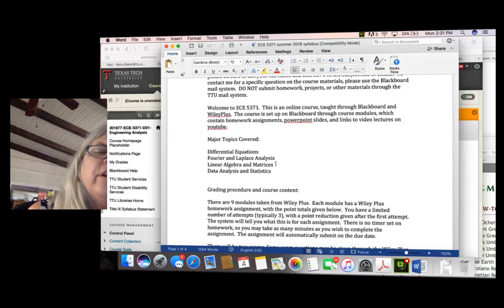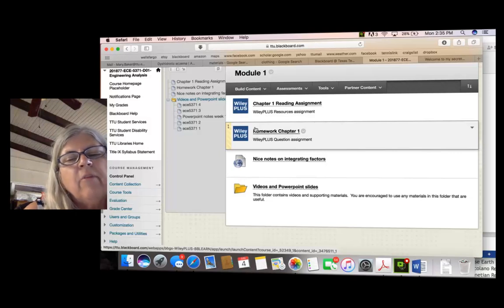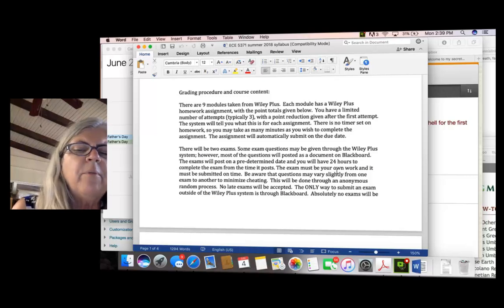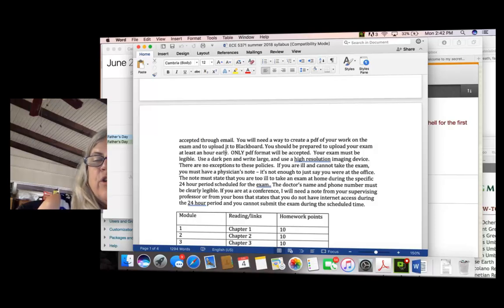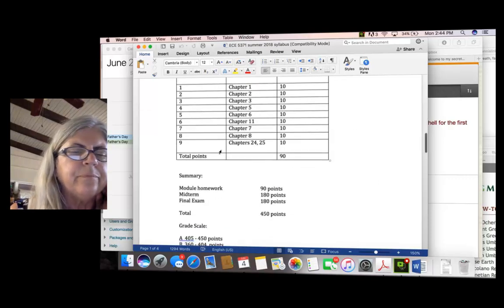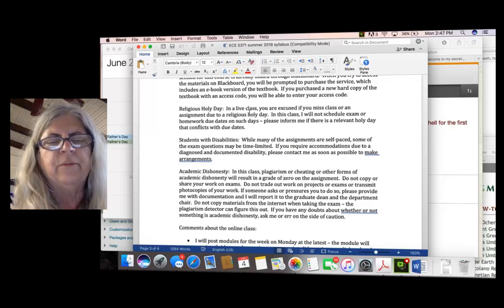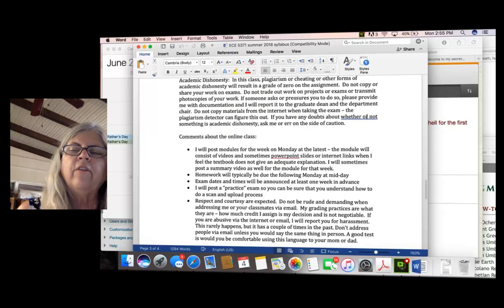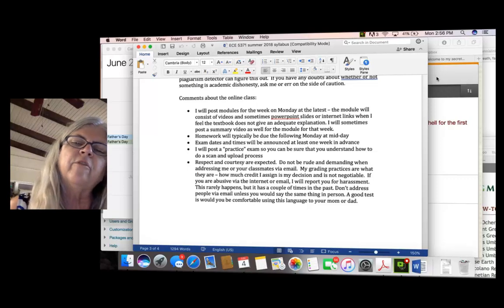ECE 5371 Introduction